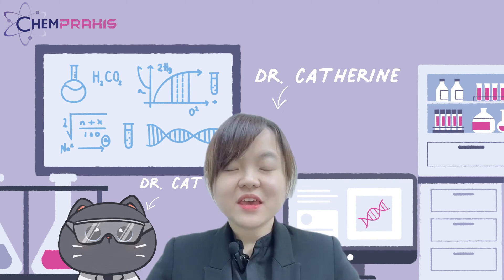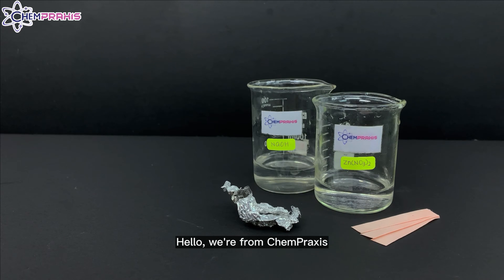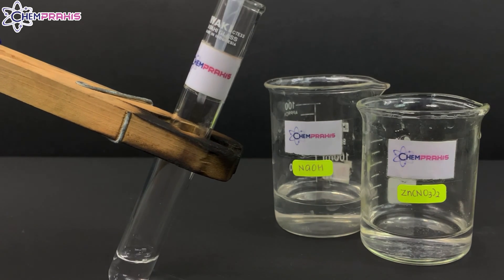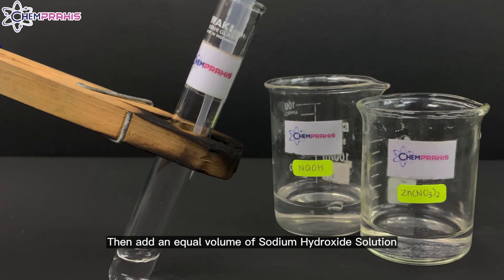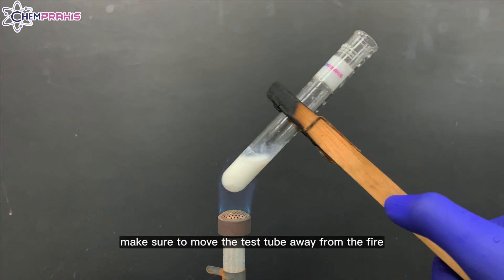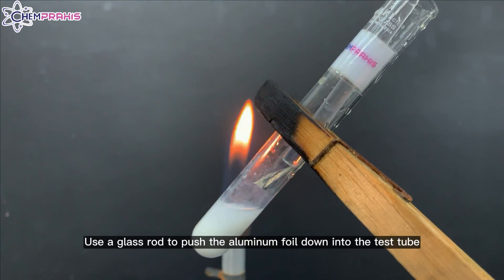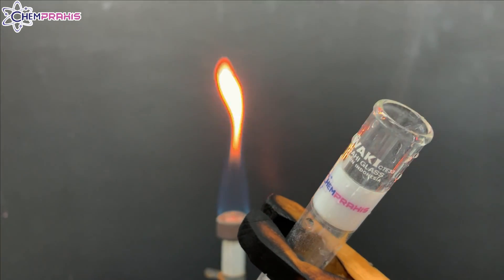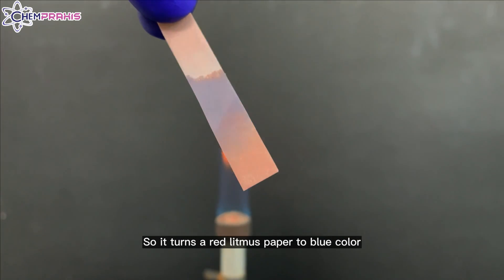[0620] IGCSE Chemistry Lab {Anion Test : Nitrate Ion} [ChemPraxis]